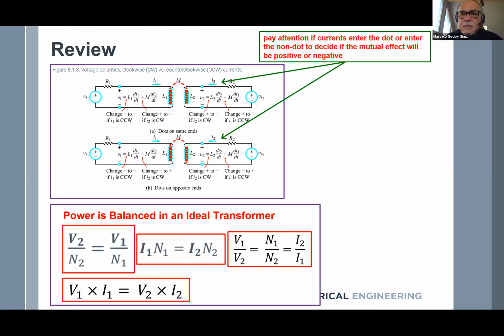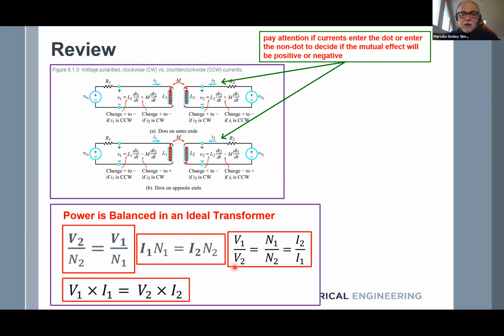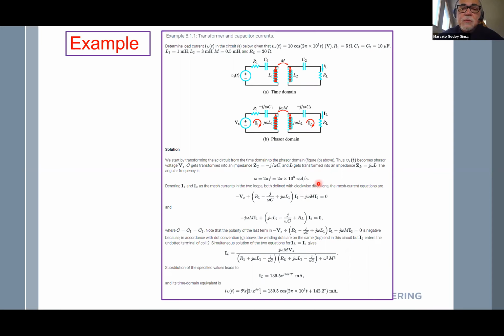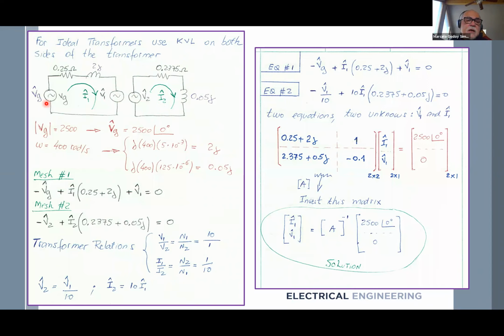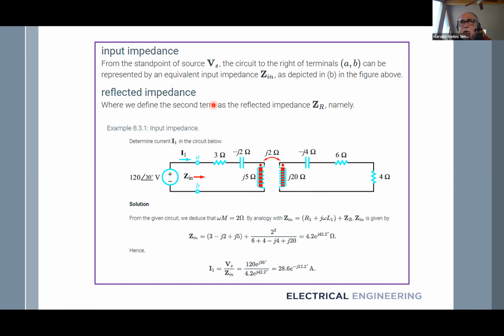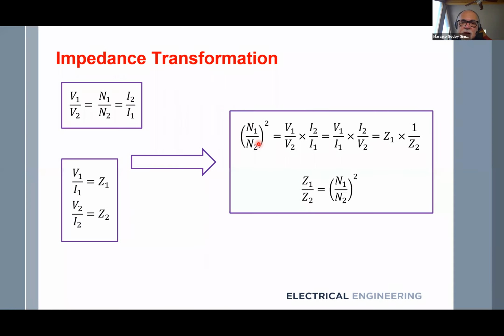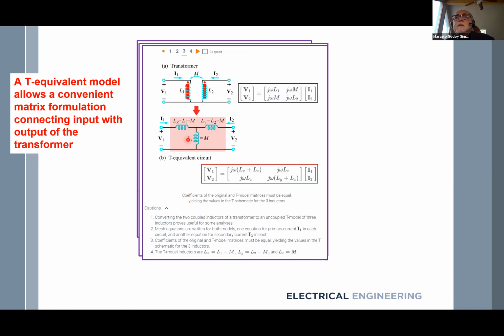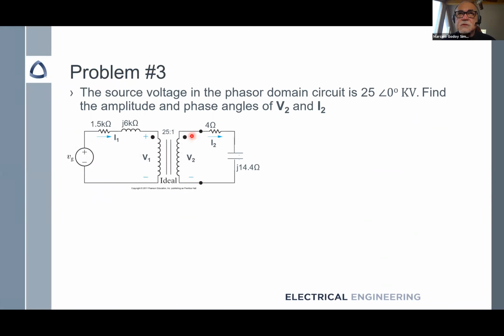Lecture #2 Ideal Transformers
Impedance Transformation, T-Equivalent Model, Pi-Equivalent Model, Input Impedance Analysis